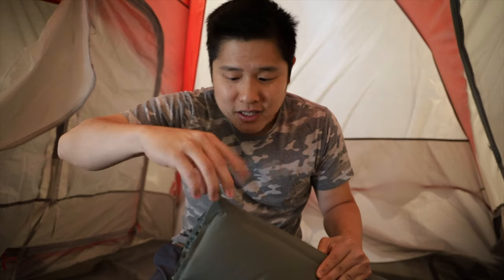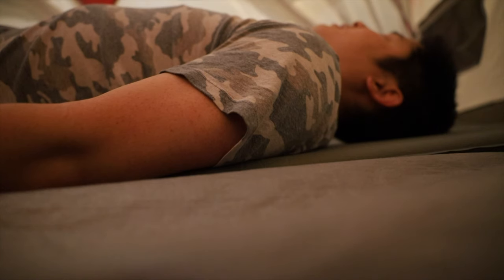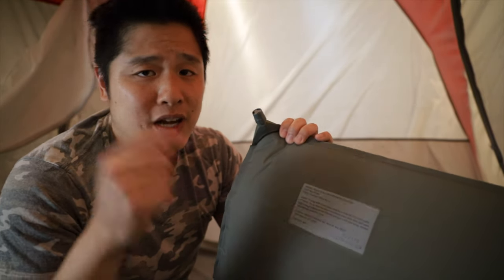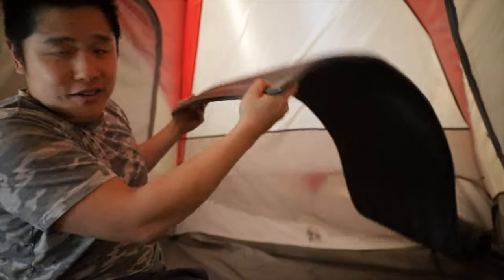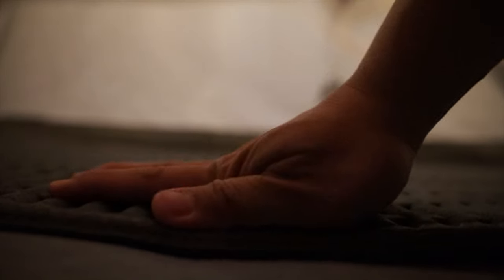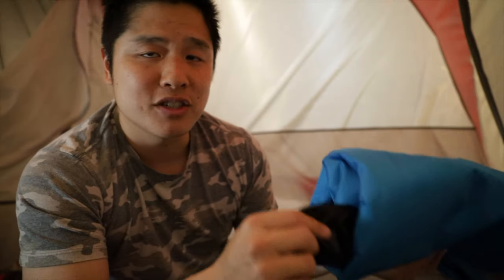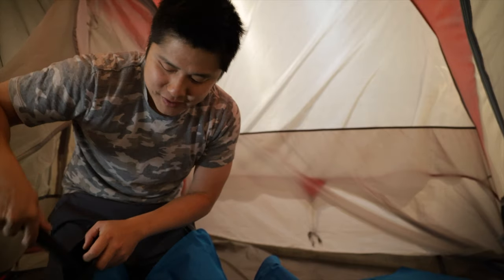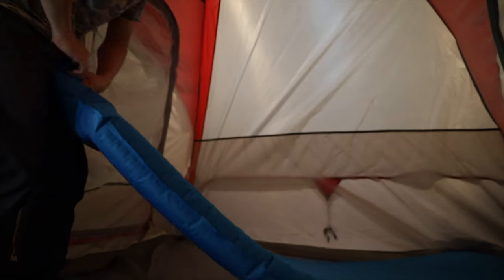BEST THERMAREST FOR CAR CAMPING - basecamp self-inflating VS RidgeRest Classic VS NeoAir Camper SV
Side sleepers - I've done the testing so you don't have to on the Therm-a-rest lineup. No marketing BS and gets to the important stuff fast. Get a good night's rest to maximize adventuring with your little ones!

Basecamp Self-Inflating Foam Camping Pad
RidgeRest Classic Foam Camping Sleeping Pad
NeoAir Camper SV Camping Air Mattress

Basecamp Self-Inflating Foam Camping Pad: If you’re still car camping or base camping in the frontcountry with your backpacking pad, introduce yourself to the luxurious and roomy BaseCamp sleeping pad. This warm and comfy pad features 2 inches (5 cm) of premium self-inflating foam, offering campers a 6.0 R-value for better nights under the stars. Thoughtful face fabrics are light and soft for your comfort. The versatile self-inflating pad features the high-performance WingLock valve, which has three times the airflow rate of the classic valve thanks to a larger opening and one-way inflation. Like all Therm-a-Rest pads, the BaseCamp is made in market to ensure quality and minimize environmental impact. The pad includes a go-anywhere stuff sack.

Classic Foam: Virtually indestructible, the RidgeRest® Classic mattress is a revival of the original. Using our most durable foam this mattress is sure to last many a year, delivering exceptional value to campers looking for basic comfort.

NeoAir Camper SV: The Therm-A-Rest NeoAir Camper SV Camping Sleeping Pad for spring, summer, and fall camping brings the comforts of home to the campground. Extra thick and comfortable, this mattress adds a padded layer of warmth between sleeping bag and ground for a cozy’s night sleep. Proprietary reflective ThermaCapture technology traps body heat within the pad, while the WaveCore baffled constructin minimizes heat loss. With an R-value of 2.2 it’s ideal for three-season camping (R-value measures the material’s ability to insulate; the higher the R-value, the warmer the sleeping pad). Mattress inflates easily, using a SpeedValve that pulls in surrounding air to amplify the breath, quickly inflating the mattress for quick setup in a tent; auto-reversing the valve deflates the mattress quickly. The Therm-A-Rest NeoAir Camper SV Camping Mattress is perfect for creating comfort in outdoor environments. Available in three sizes: Regular measures 72x20x3 inches inflated, packs to 10x5.5x5.5 inches, and weighs 29 ounces; Large measures 77x25x3 inflated, packs to 12x6x6 inches, and weighs 37 ounces; X-Large measures 77x30x3 inflated, packs to 15x6x6 inches, and weighs 45 ounces. Stuff sack and repair kit included. Manufacturer’s limited lifetime warranty. Made in the USA.

0:00 intro
1:00 Basecamp Self-Inflating Foam Camping Pad
2:08 RidgeRest Classic Foam Camping Sleeping Pad
3:06 NeoAir Camper SV Camping Air Mattress
4:46 Verdict, Recommendation, Final Thoughts